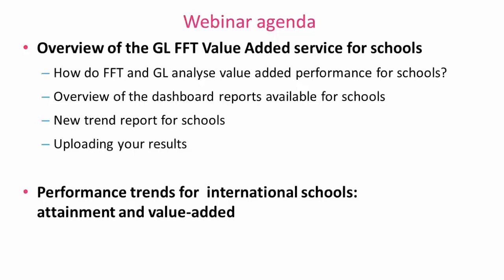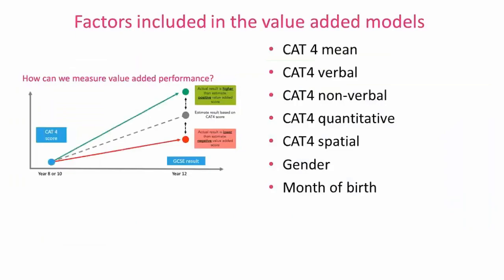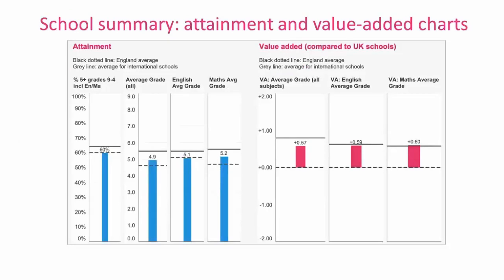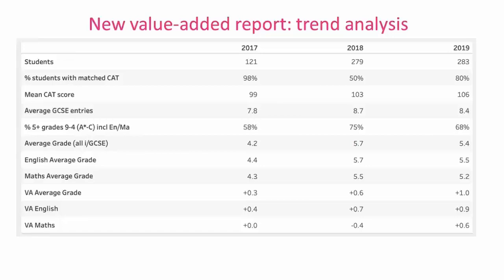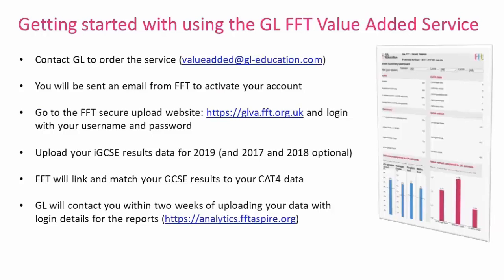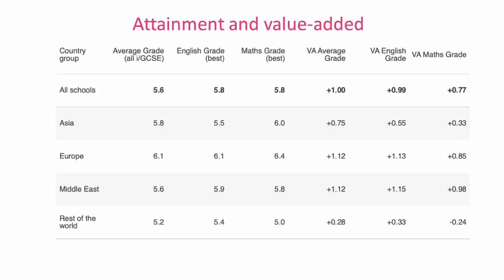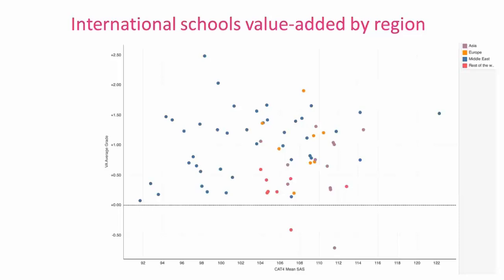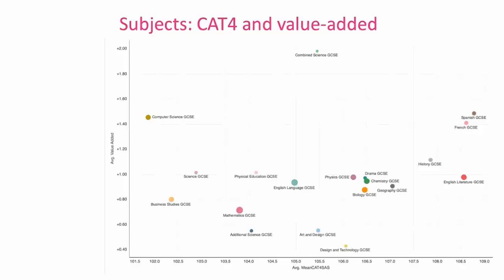Value Added webinar for the IGCSE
In this webinar we’ll add further insight on the GL Education Value-Added service, sharing trends in 2019 subject entries, performance and Value-Added for schools in the UK and international schools.

This webinar is for schools doing the IGCSE.